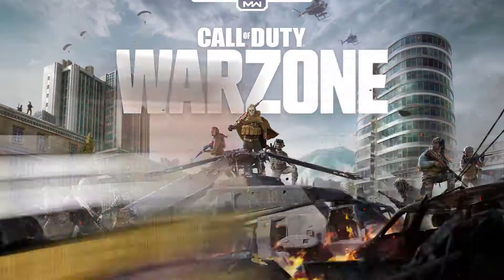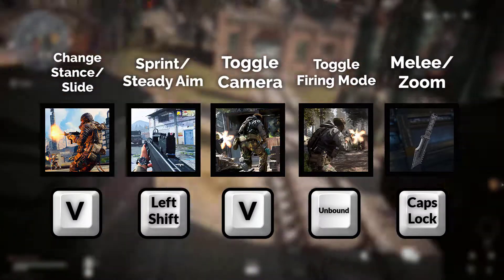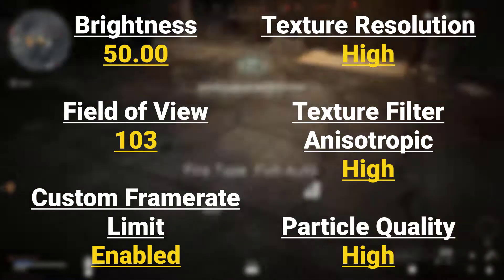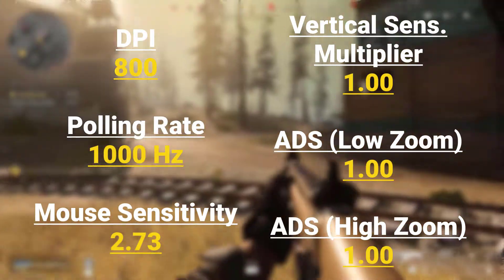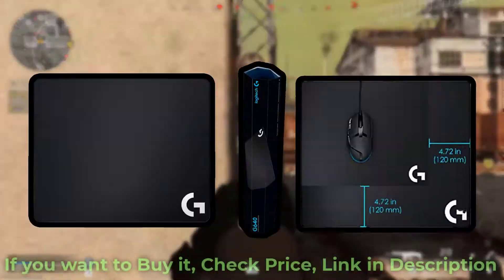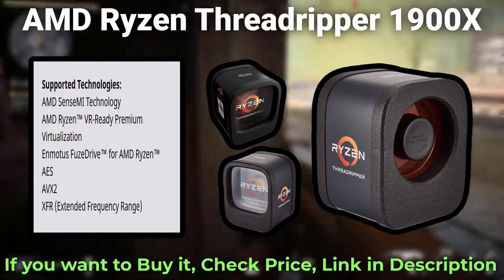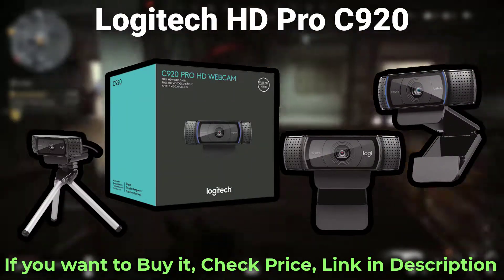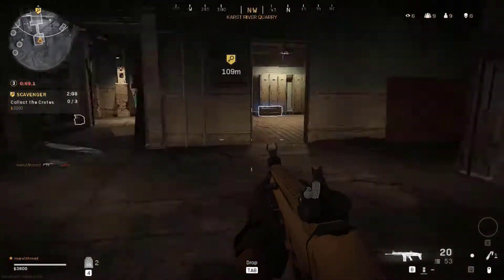ChocoTaco Call Of Duty Warzone Settings, Keybinds and Setup [25 Sep 2020 Update]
ChocoTaco Warzone Settings, Keybinds and Setup ChocoTaco Gaming

Check out ChocoTaco’s new Warzone settings, keybinds, and more. Also listed below are links to his gaming and streaming setups. Don't miss any updates as we do all the research and updating for you.

ChocoTaco Gear

MONITOR: ACER PREDATOR XB241H

KEYBOARD: LOGITECH G PRO X MECHANICAL KEYBOARD

ChocoTaco Gaming PC

MAINBOARD: MSI GAMING M5 Z370

MEMORY: G.SKILL TRIDENTZ RGB SERIES 32GB

ChocoTaco Streaming PC

GPU: GIGABYTE GEFORCE 1050

MAINBOARD: GIGABYTE X399 AORUS GAMING 7

MEMORY: CORSAIR VENGEANCE LED 16GB

CASE: CORSAIR CARBIDE AIR 540

ChocoTaco Setup

ARM: RODE PSA1

MIXER: GOXLR

CHAIR: VERTAGEAR VG SL2000 TSM